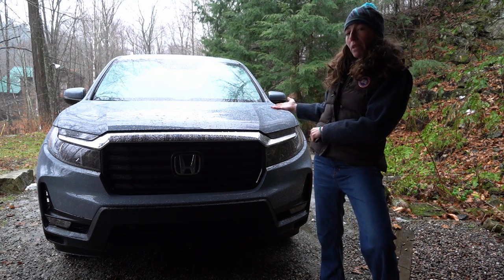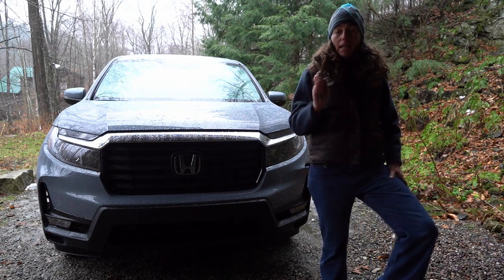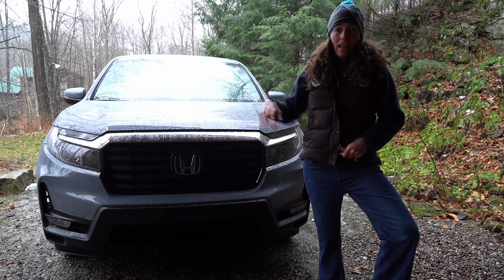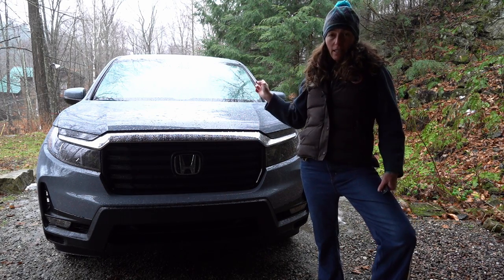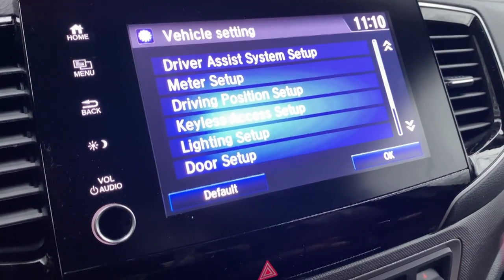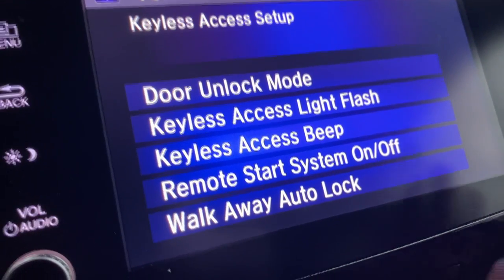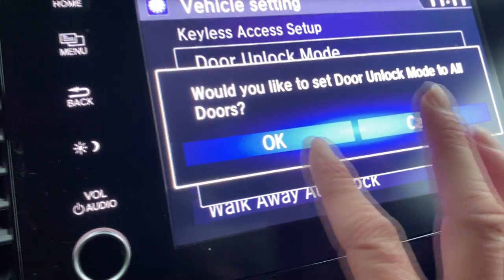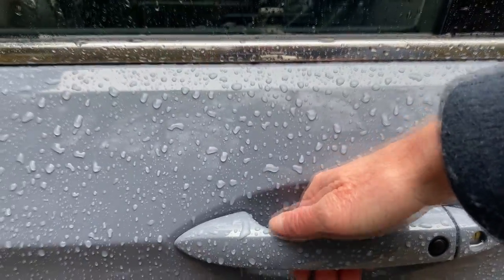Doors to Open on Keyless Entry Honda Ridgeline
Here is how you set all of your doors to unlock at once with Keyless Entry on the Honda Ridgeline.

►Address: 2055 Mer Bleue Rd. Orléans, ON K4A 3T9